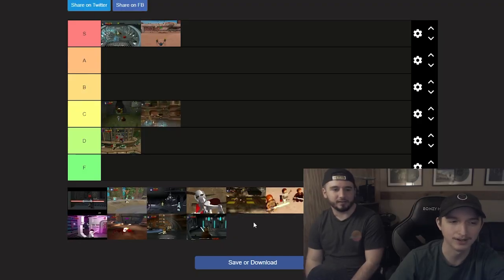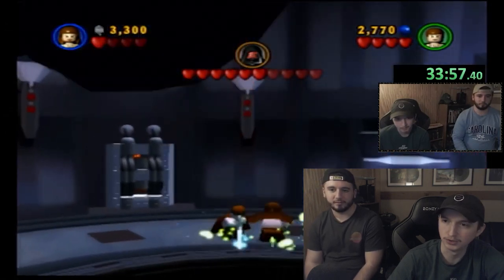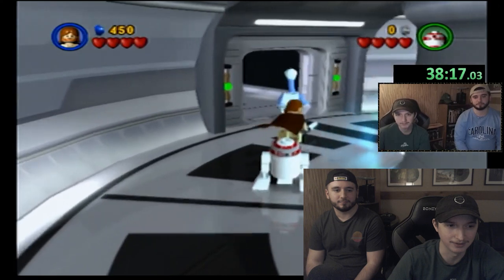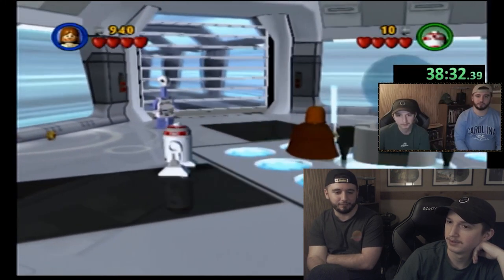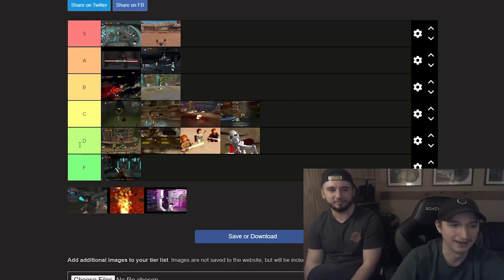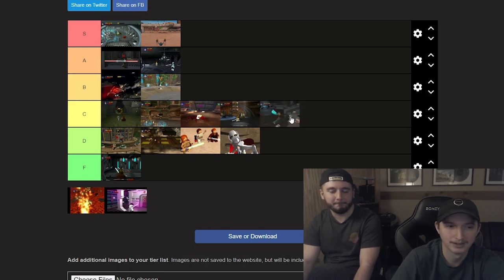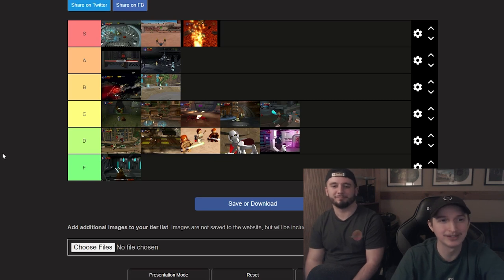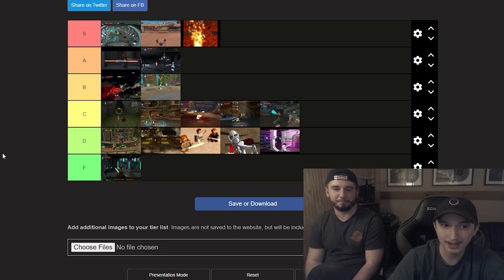Ranking EVERY Lego Star Wars Level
More of the same.